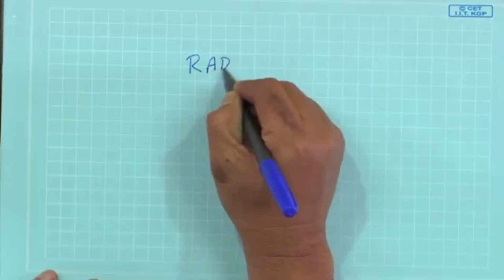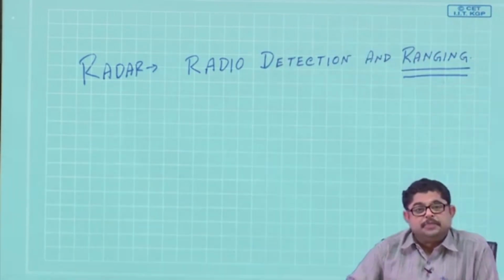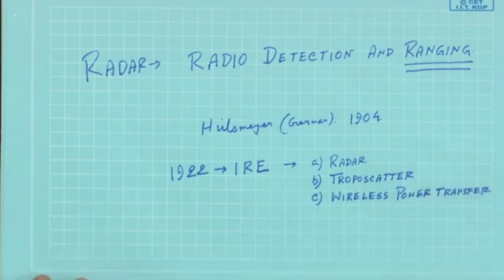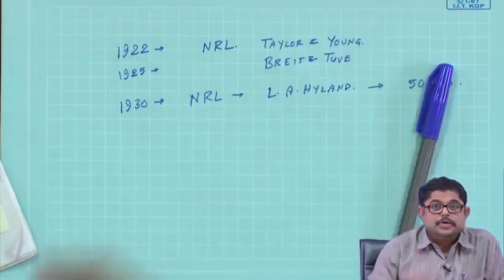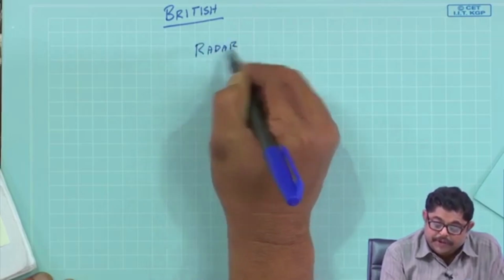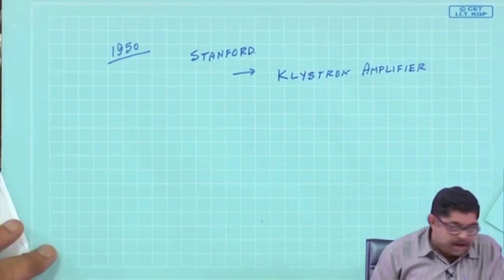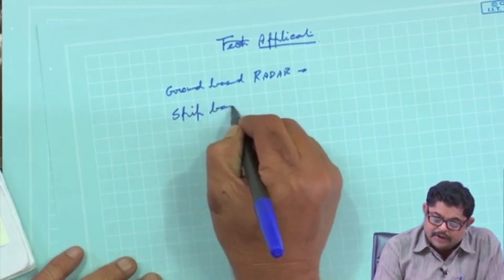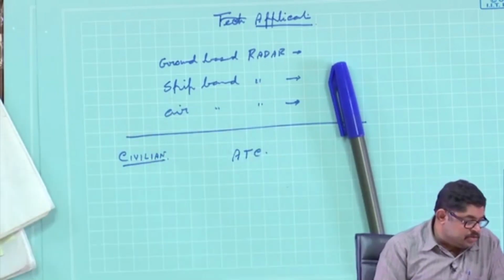Historical Development and Application